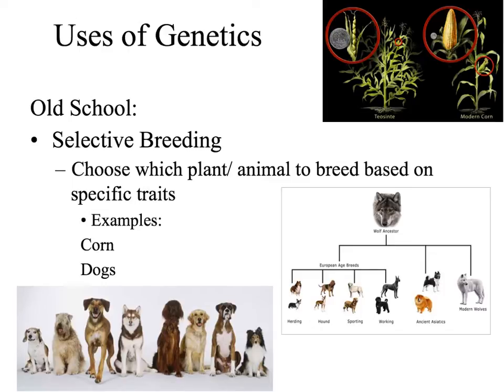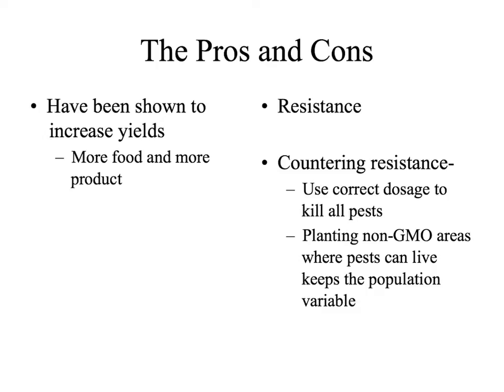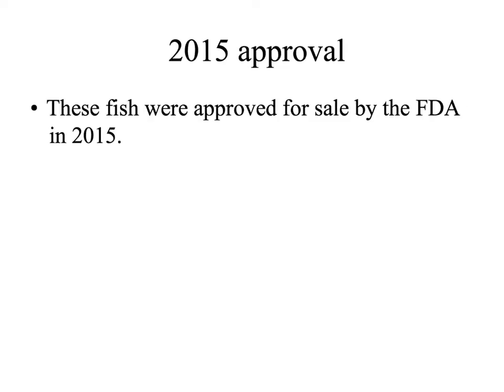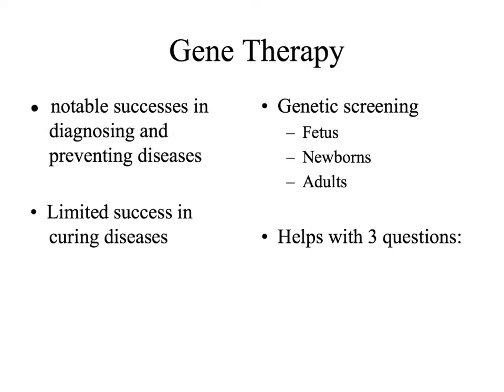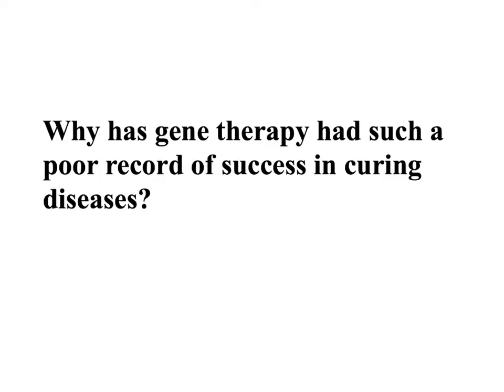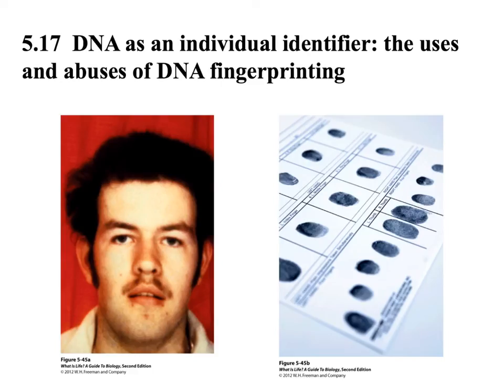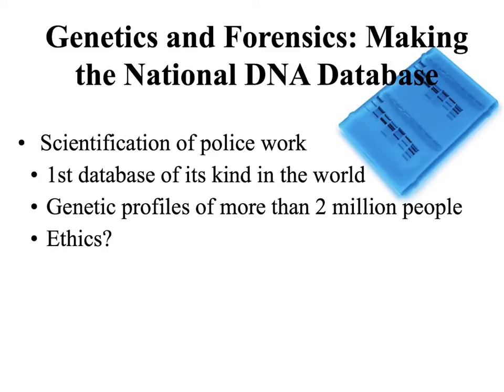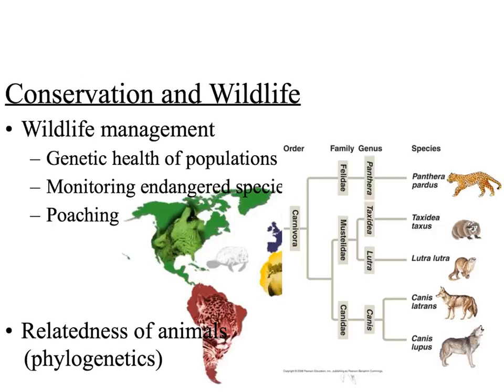Chapter 5.12-5.18: Applications of Biotechnology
Bio 110 hybrid video lecture